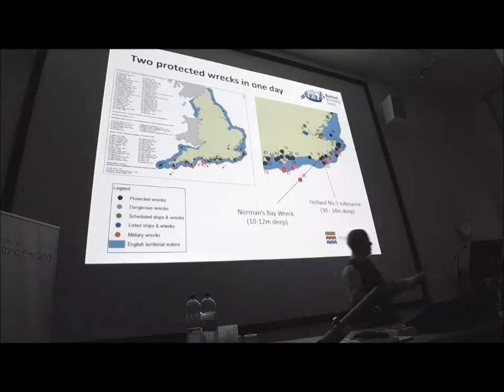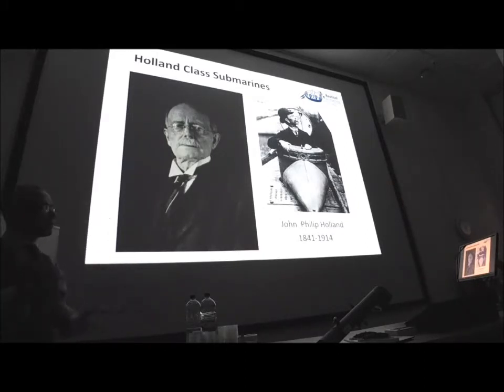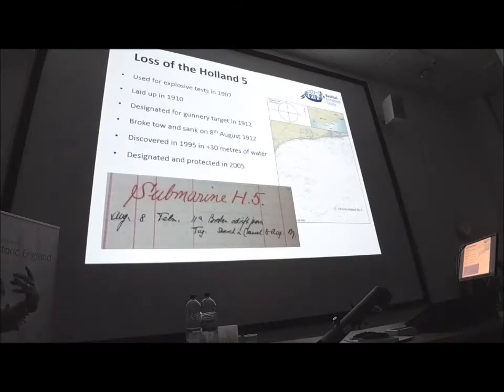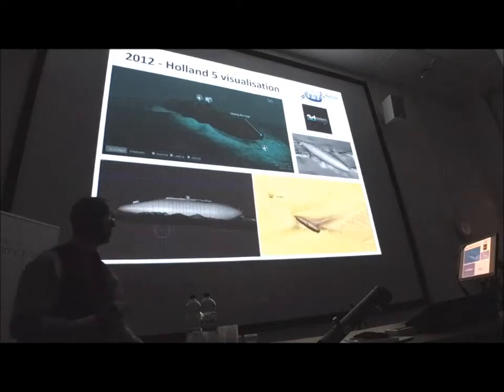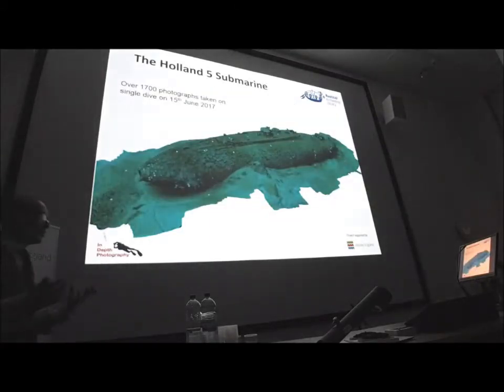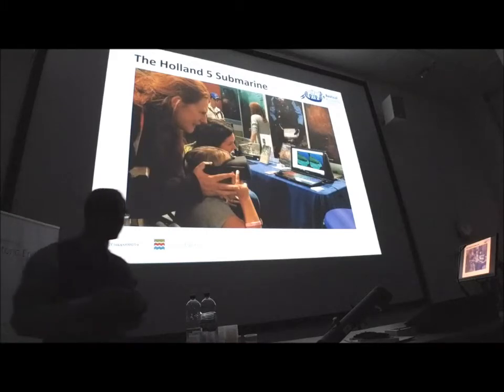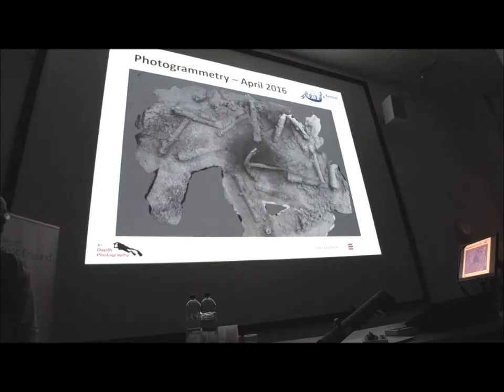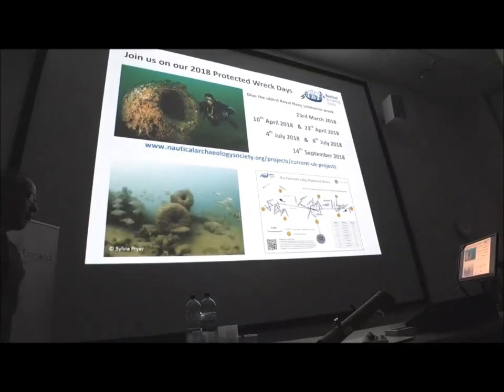Holland No.5 and Norman's Bay Wreck Diver Trails talk at NAS Conference 2017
Talk by Mark Beattie-Edwards from the NAS on the work carried out in 2016 and 2017 on the Holland No.5 submarine and The Norman's Bay Wreck, funded by Historic England.  This presentation was broadcasted via Facebook Live on the 19th November 2017. and the